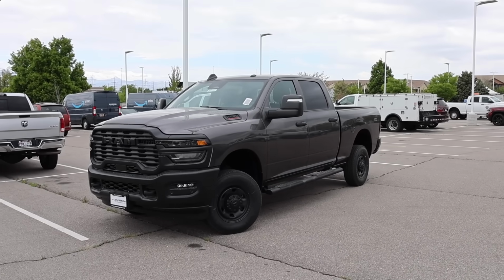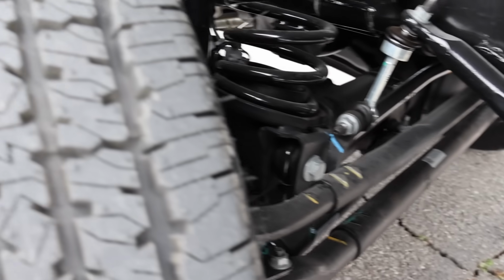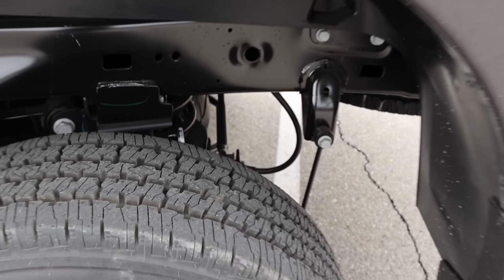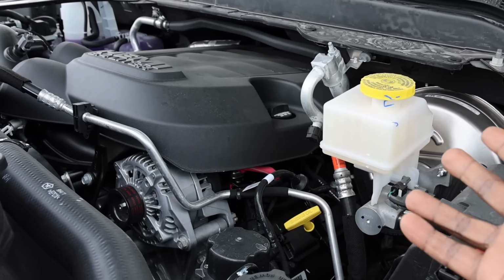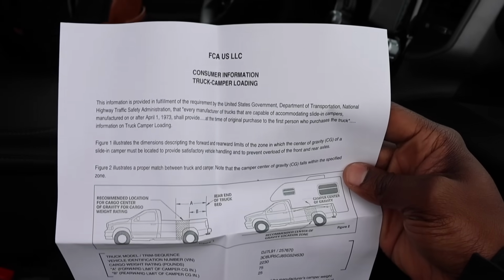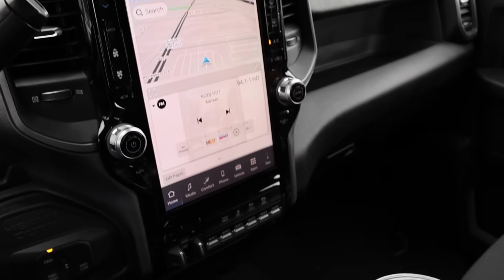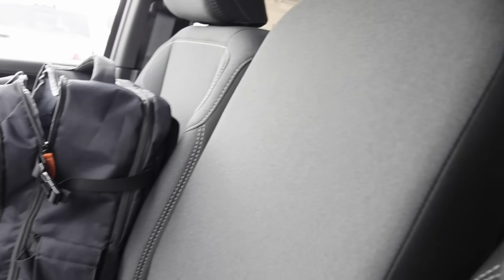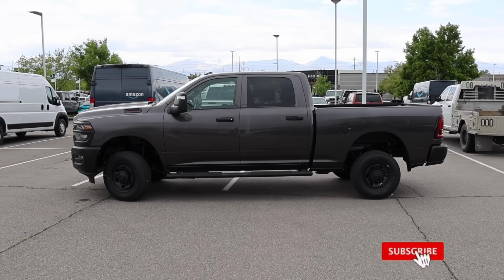2025 RAM 2500 Tradesman 6.4L HEMI: Can Anything Compete With This On Price???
Check out this review on a 2025 RAM 2500 Tradesman with level 1 equipment group, VSIM, auxiliary switches finished in Granite Crystal paint!

10.2-inch iPad (Wi-Fi + Cellular, 64GB) -